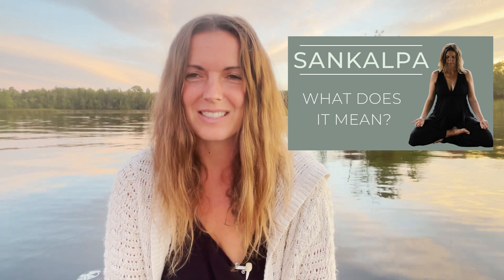5-Minute Morning Intention Meditation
5-Minute Morning Intention Meditation - Connect to Your Sankalpa - Anchor Your Intention. Online Yoga Nidra Teacher Training

In this 5 minute morning meditation, take the time to connect to your sankalpa, your breath, and anchor your intention for the day. When you connect to your heartfelt desire (sankalpa) imagine anchoring it down into the earth. This is a great meditation to do each day to set your day intentionally towards your true north: the direction you want to go in this life. It’s a 5 minute guided meditation with a short body scan for resetting the nervous system. This is a  perfect way to start the day off right and for stress management.

If you want to practice Yoga Nidra with Ally, you can practice these guided yoga nidras next:

Also, If you have a request for a type of meditation or yog Nidra you would like me to publish please let me know below!

I'm always open to suggestions :)

Happy Meditating,
Loka Samastah Suki Nau Bhavantu